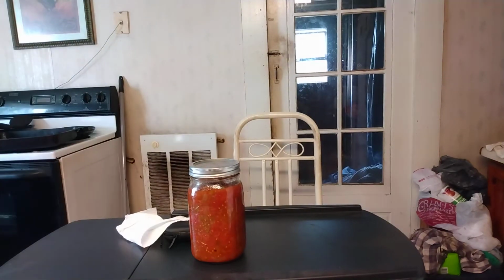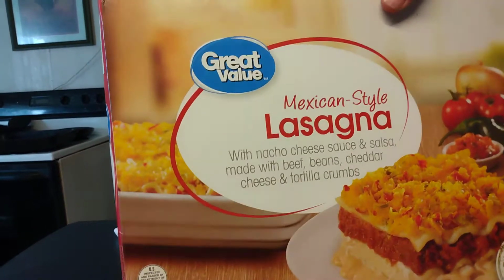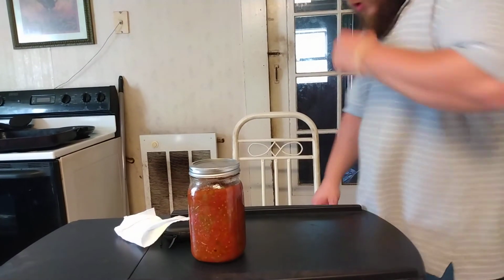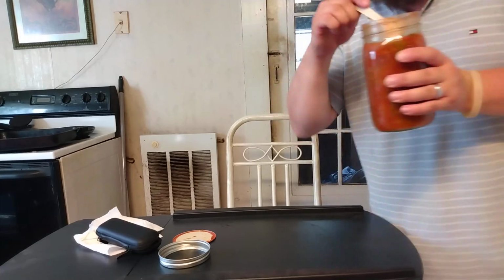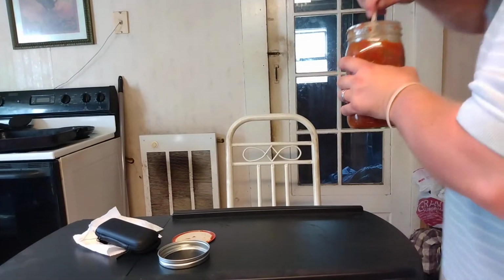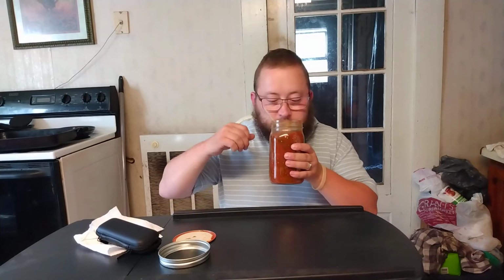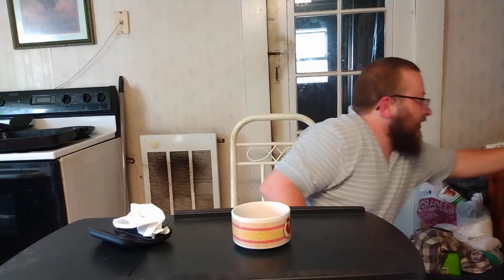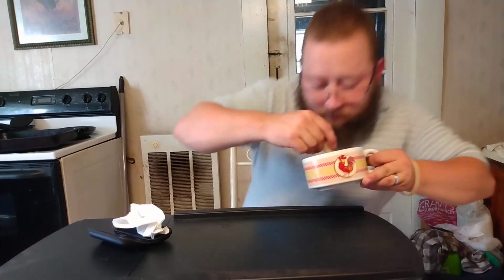Hot Salsa Made by Bobby Ratliff